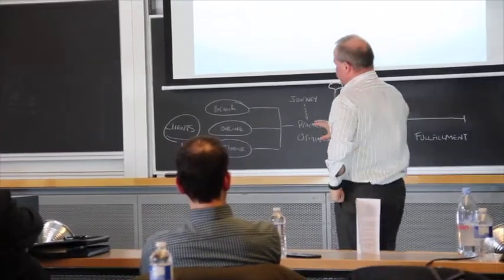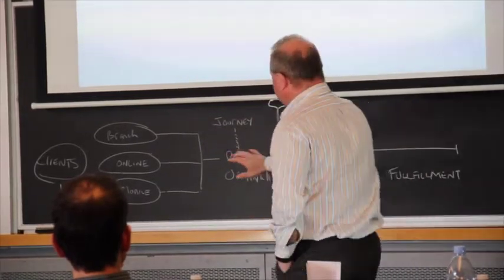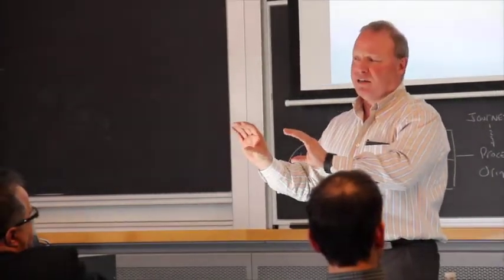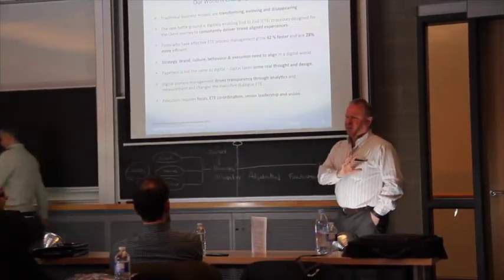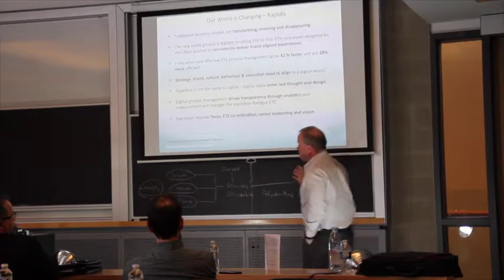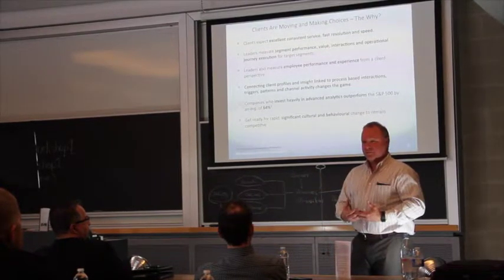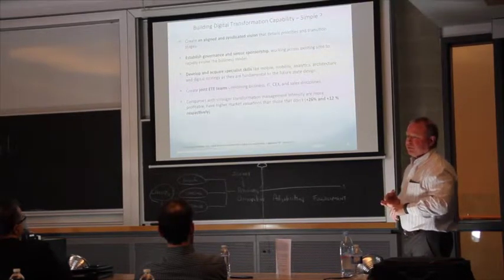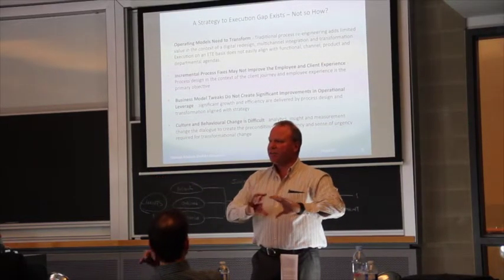How to digitialize a bank